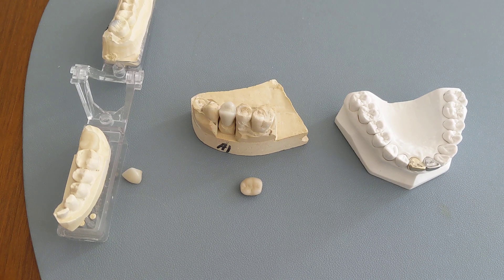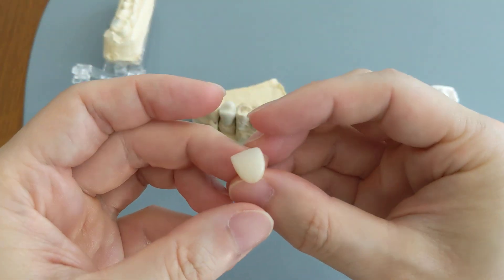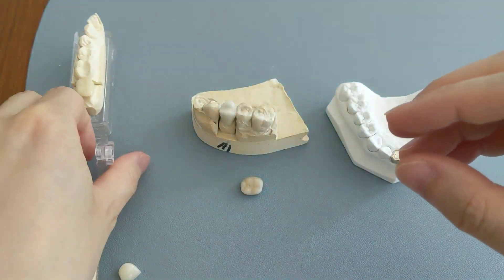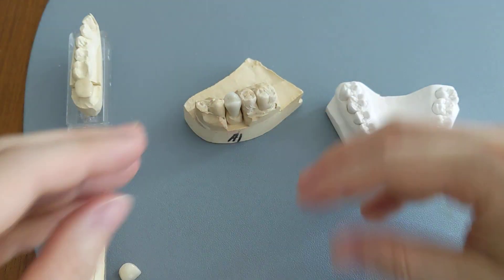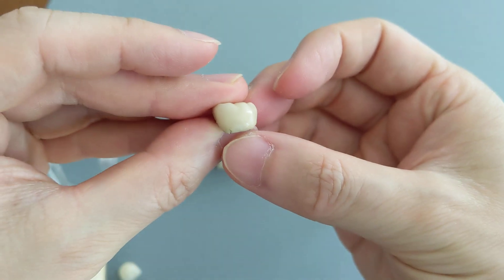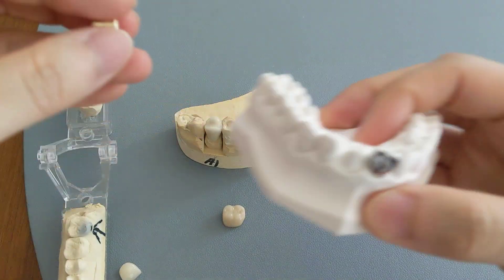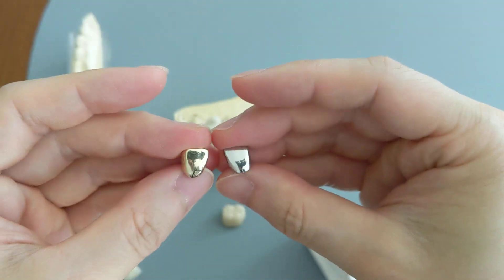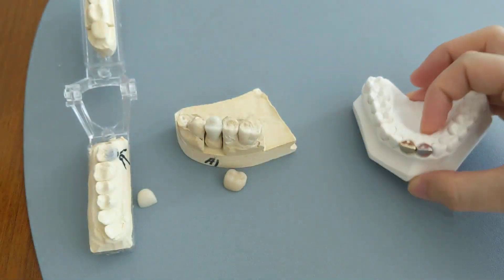What different types of crown materials look like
Dental crowns can be made in various types of materials. We'll show you what each of these tooth cap materials look like with 360 degree views.

0:00 Intro
0:26 Porcelain ceramic crowns
0:58 Porcelain fused to metal crown
2:00 Gold tooth cap
2:18 Metal tooth cap